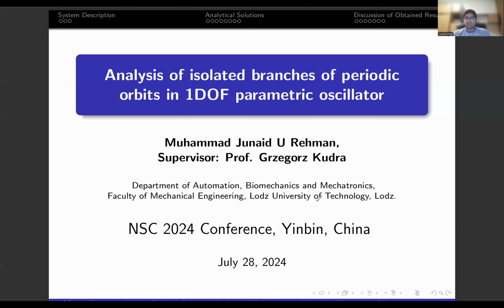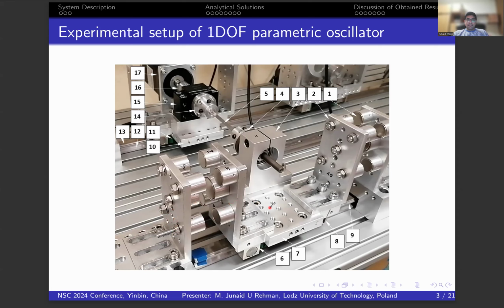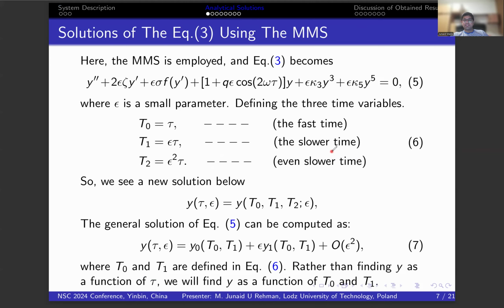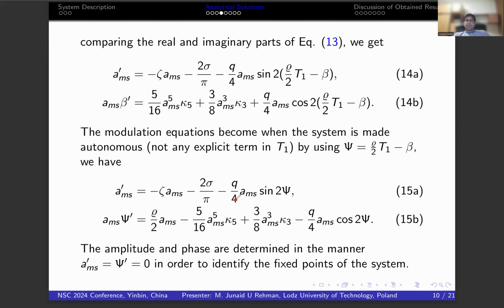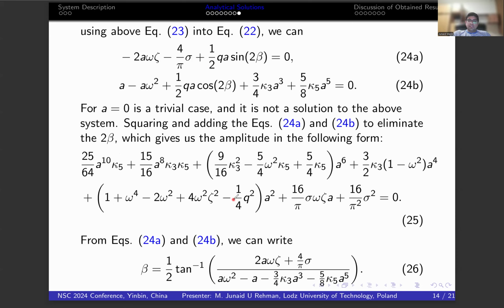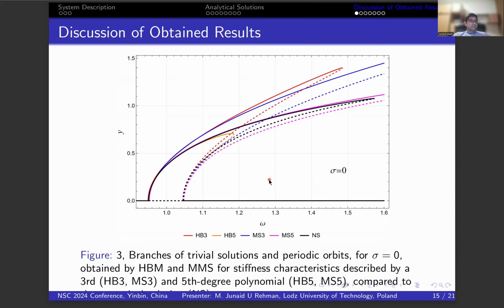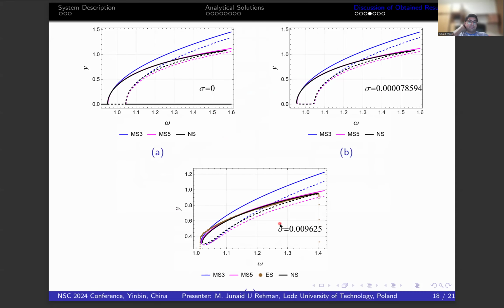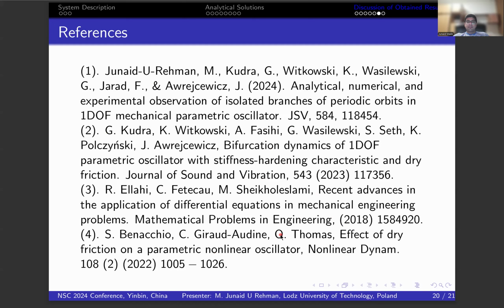NSC 2024 Presentation